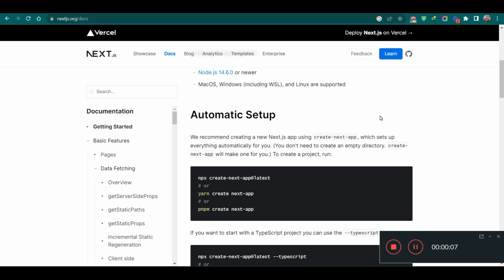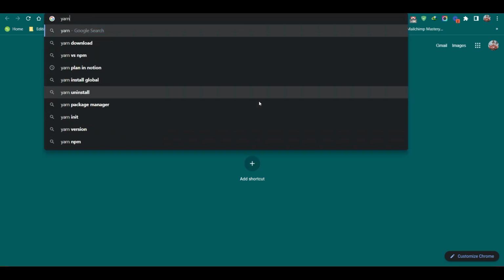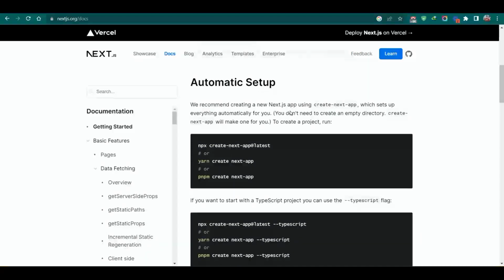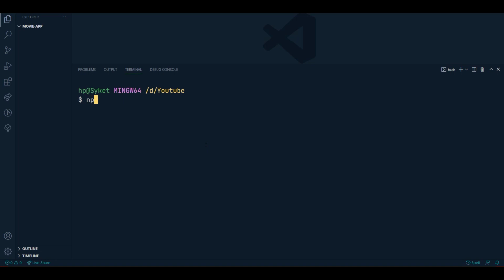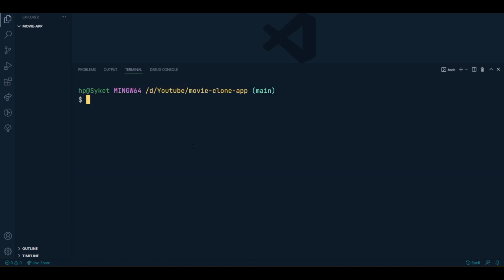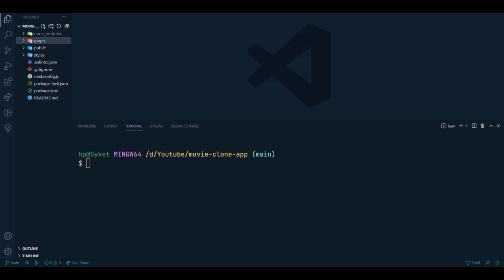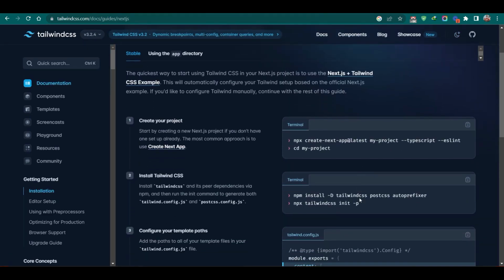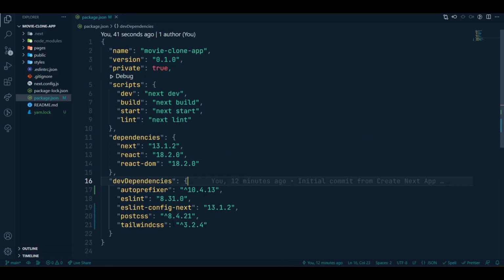Expert Next JS by Building Real Projects with Tailwind CSS Part-2